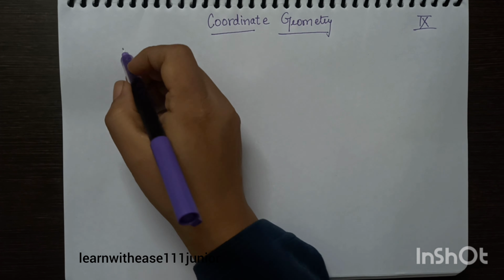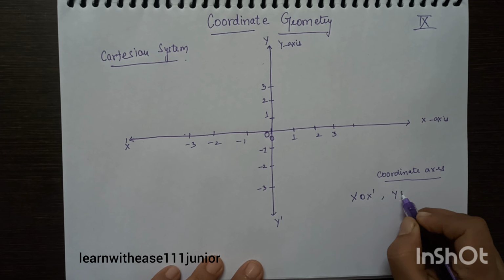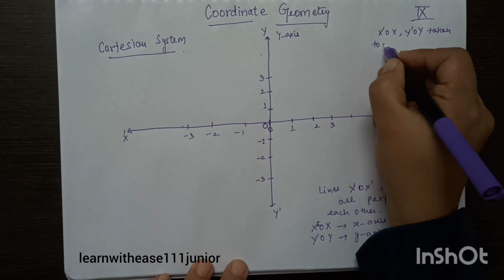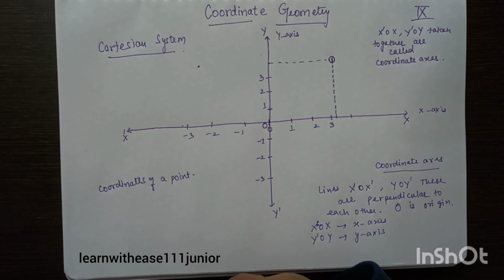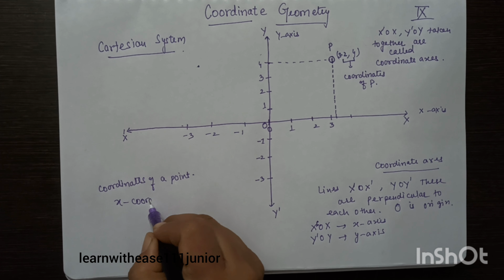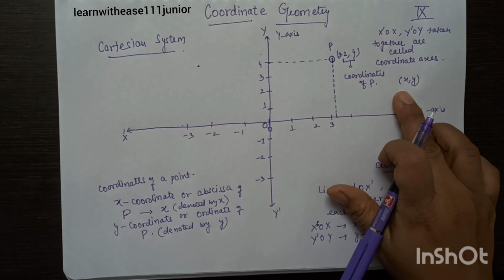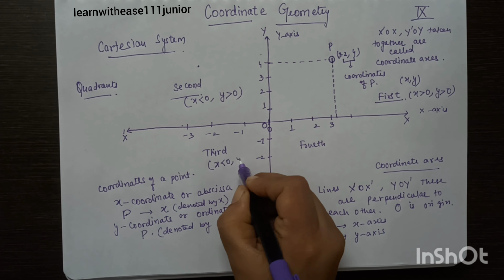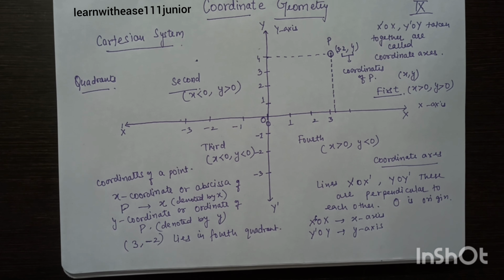Coordinate geometry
lecture 1
grade 9
maths